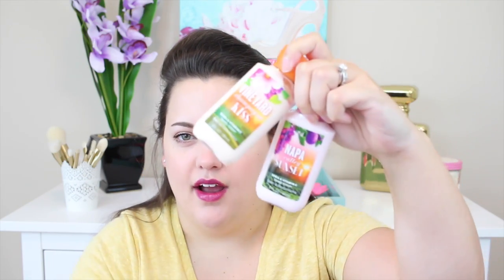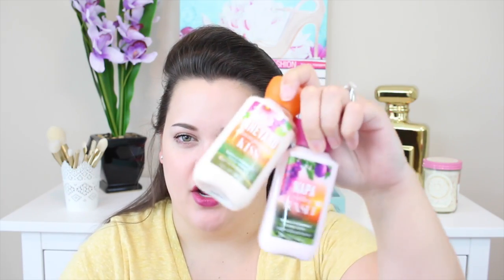Bath & Body Works Wine Country + Fall Haul | July 2015!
Ahhhhh! Fall! Fall in July!? Yes, please! I got my hands on some Fall goodies early as well as NEW Wine Country items coming August 3rd! I hope you enjoy and find this video somewhat helpful! Please don't forget to give it a BIG thumbs up! :)

☆What I'm Wearing:
- Bite Beauty LE in Barberry (My shade SOLD OUT but there are more)